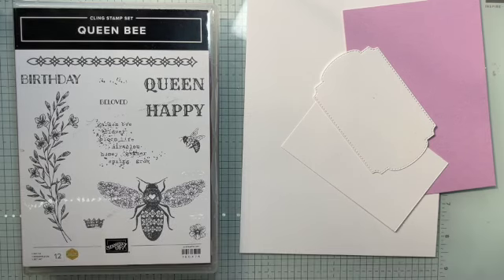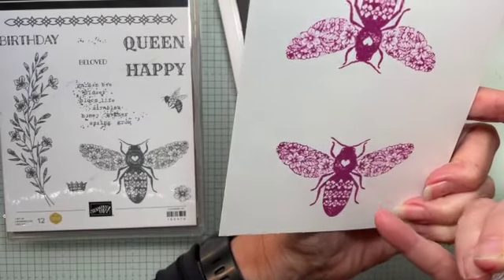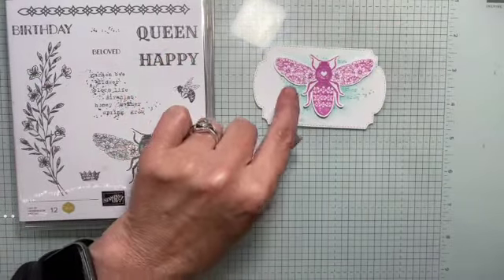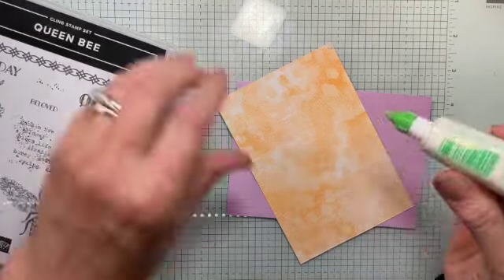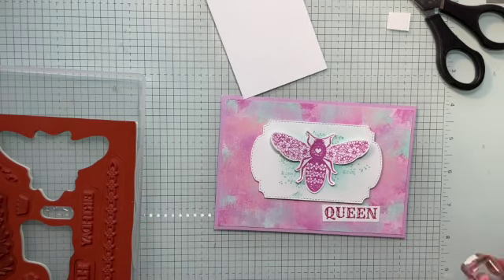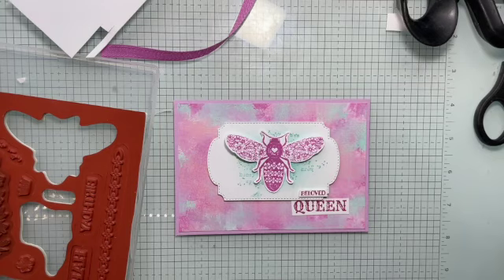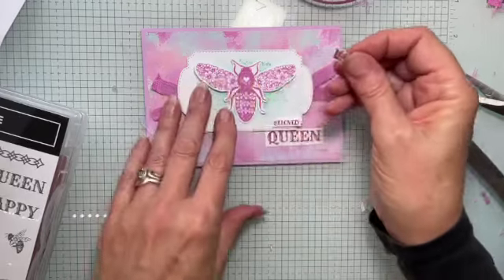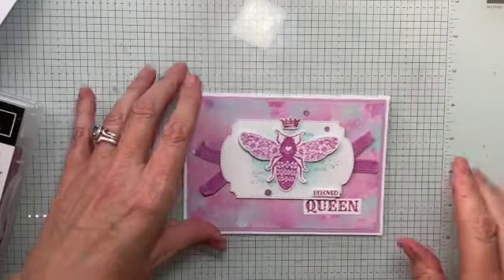Global Video Hop - Royalty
Welcome to the Global Stampin' Video Hop for another month. This month our theme is ROYALTY. and I know you are going to enjoy the projects that the team have to show you.

After you have watched this video, be sure to watch the video by the talented Karen Hadler... Click the following link to see it

I hope you will enjoy all the videos this month from this creative group!

Have fun!

Linda D